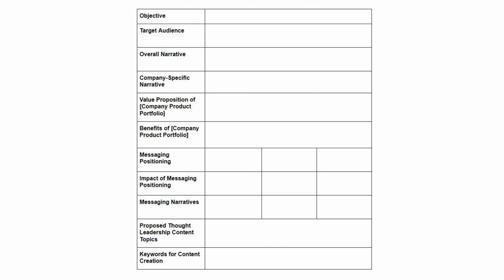How to Create A Thought Leadership Messaging Template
This video is part three in the series of Messaging Framework. Today I talk about Thought Leadership. Brands love to be perceived as thought leaders, and a lot of them have a thought leadership story.

Before developing that story you need to have a Thought Leadership Messaging Framework to guide everybody. Here's how to create one.

✍🏼 CONSULTING

Pam Didner is an enterprise B2B marketing consultant, writer, and global keynote speaker. To set up a complimentary call with Pam

🏋🏼‍♂️ FREE TRAINING

A quick and easy framework for marketers to enable their sales team

📕 PAM’S BOOKS

Get valuable insights on forward-thinking marketing concepts from Pam and dozens of industry leaders. Dive deep into effective engagement with your customers and connecting your marketing strategy with your sales team